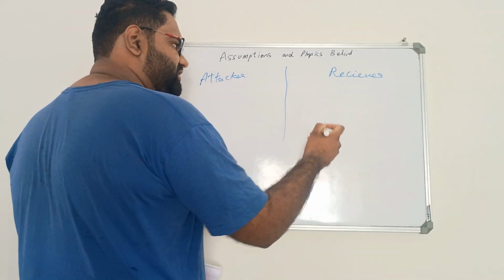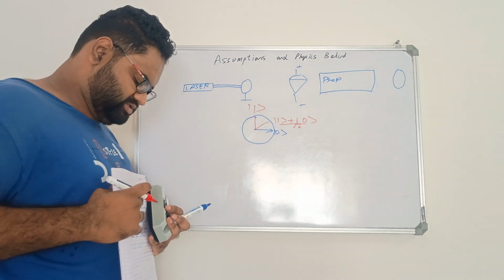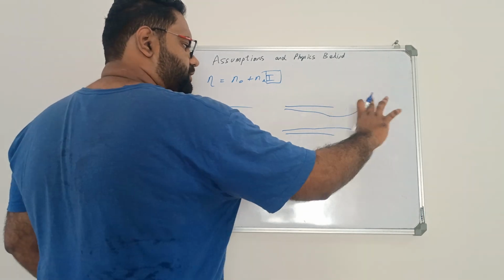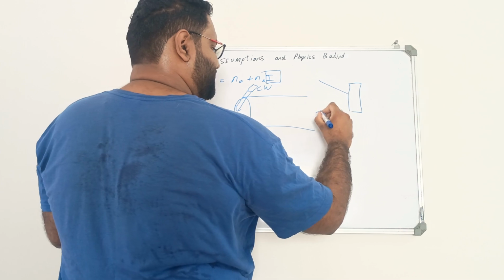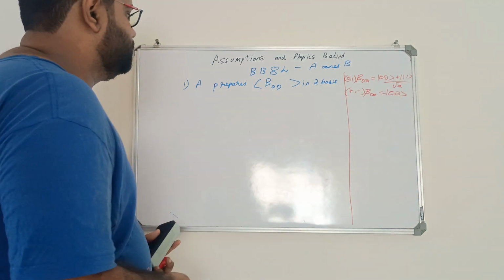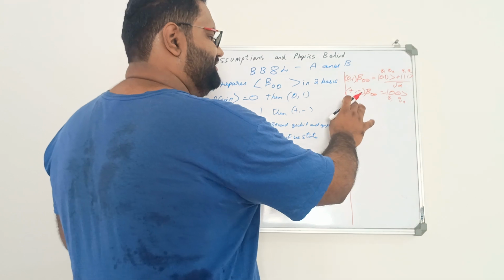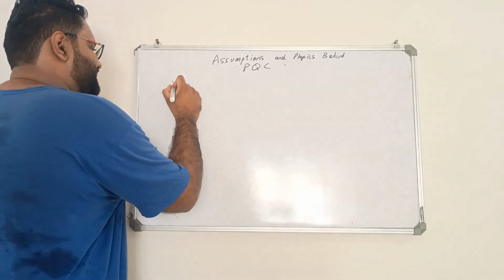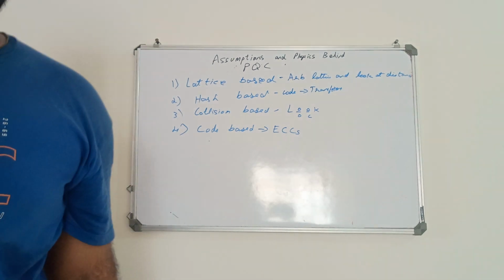S25 quantum protocol: Assumptions